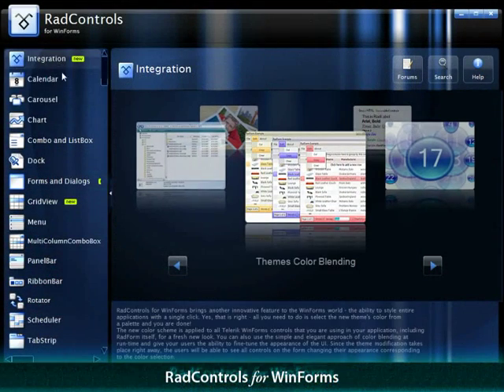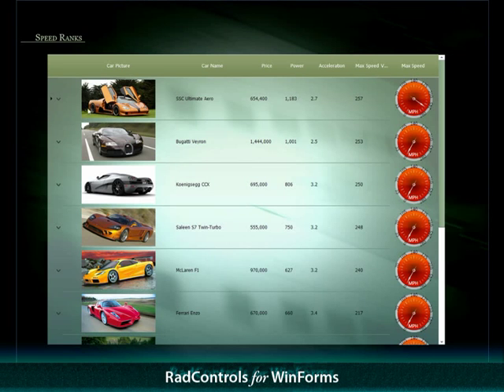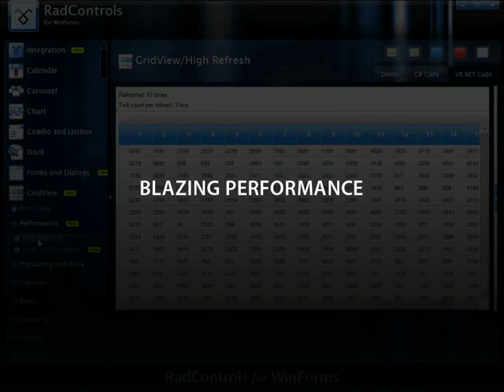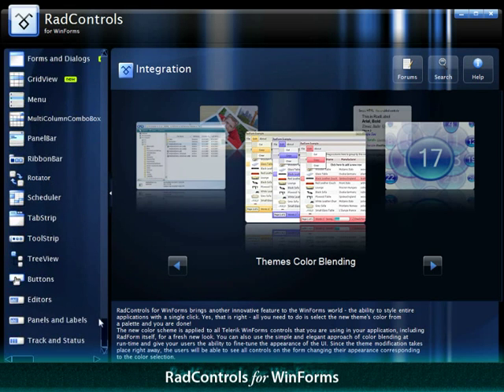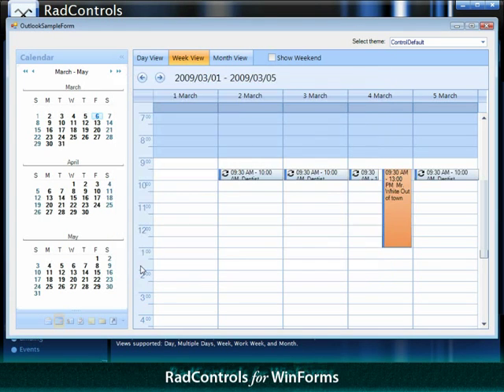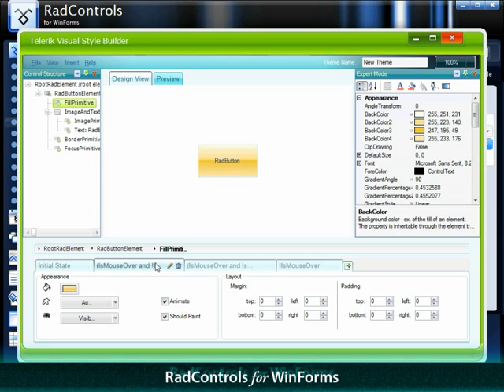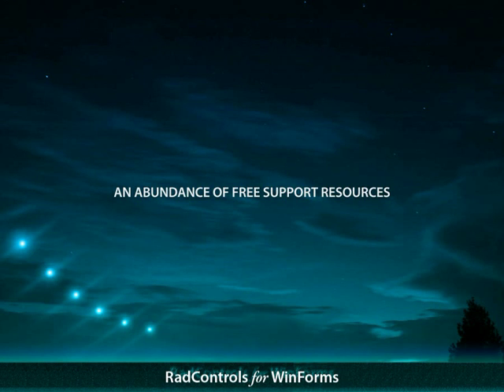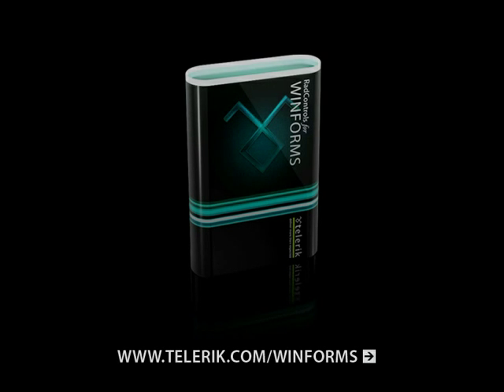Overview of Telerik UI for Winforms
See how you can easily build unique and visually stunning Line of Business Windows Forms applications with Telerik UI for WinForms. Boasting a well-designed architecture and CAB support, Telerik Windows Forms controls are perfectly suited for your Enterprise desktop development. Find out the highlights of the Q1 2009 release.